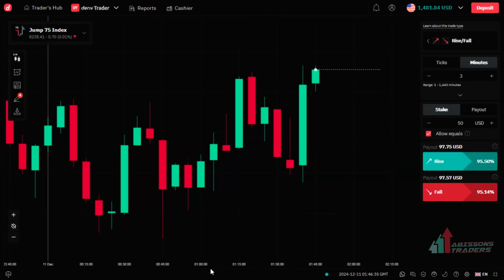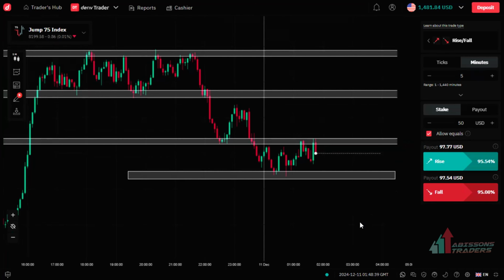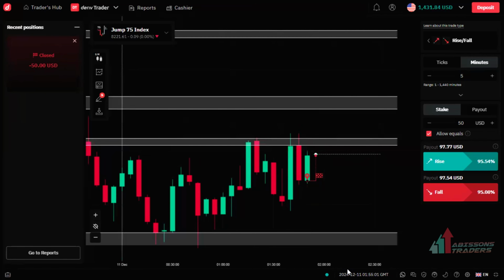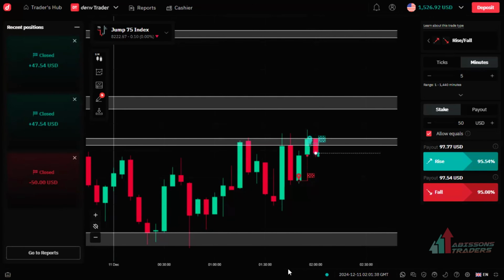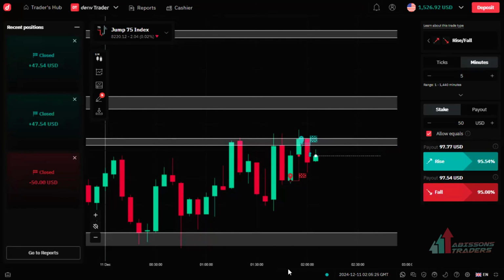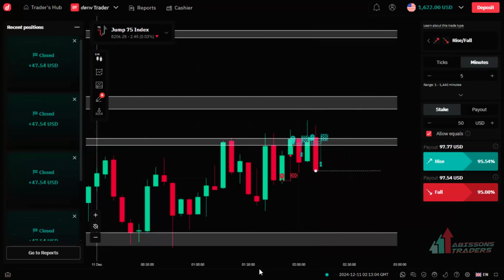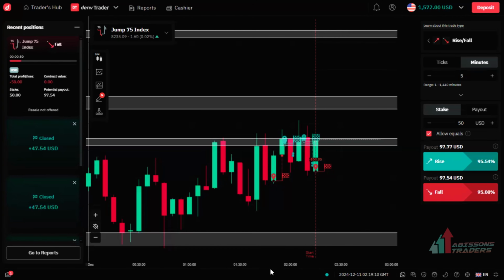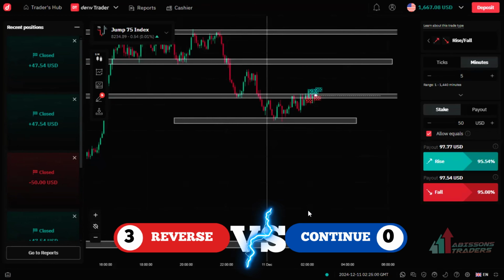How to get Sure Trade Entries in Deriv | Rise/Fall Binary Options Strategy